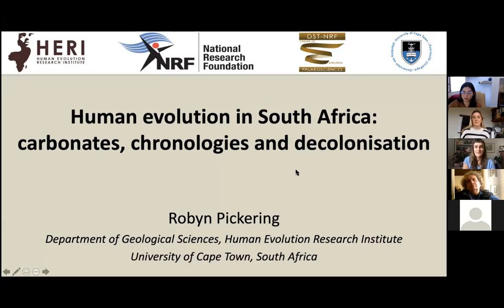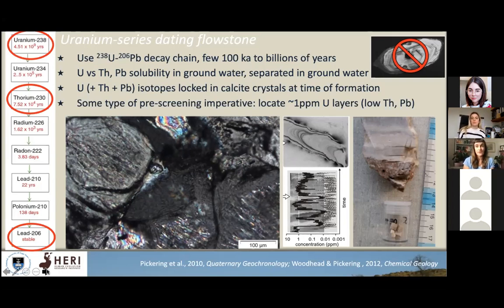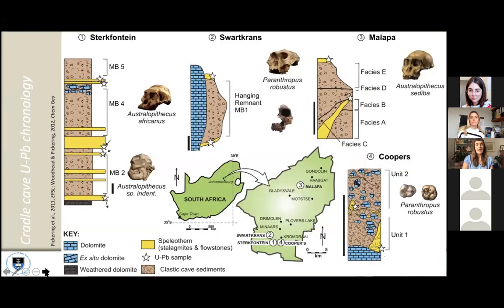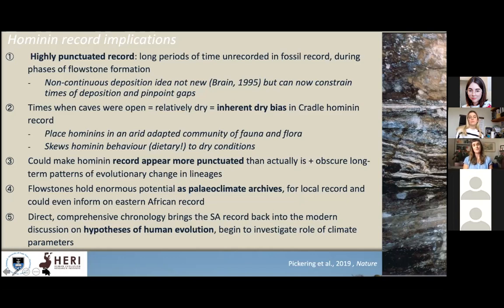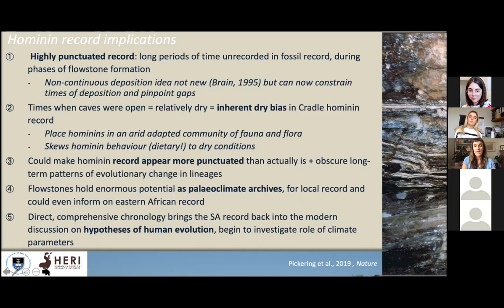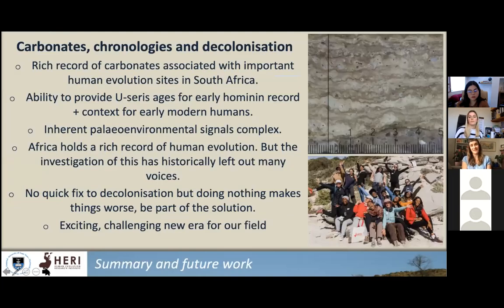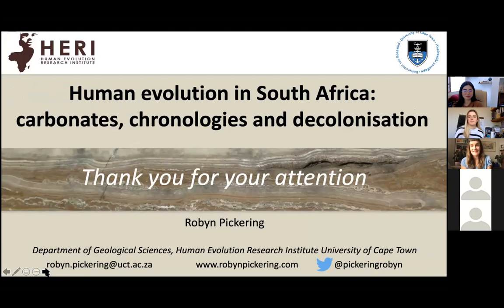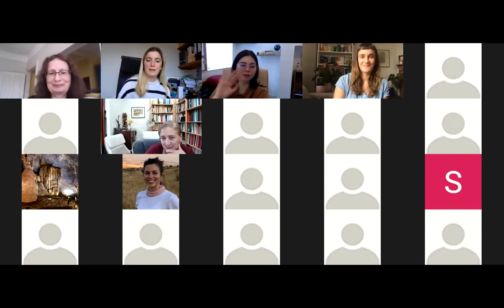Human evolution in South Africa: carbonates, chronologies and decolonisation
University of Liverpool Evolutionary Anthropology Webinar Series: Thursday 11th of March 2021

Dr Robyn Pickering, Director of the Human Evolution Research Insitute at the University of Cape Town on "Human evolution in South Africa: carbonates, chronologies and decolonisation"

Abstract: South Africa has an extraordinary record of human evolution. Knowing how old sites are is a critical piece of the puzzle and my own work has focused on adapting the U-series chronometer to be applicable to a range of South African sites of varying ages. In the Cradle of Humankind, fossil bearing sediments are interbedded with speleothems. U-Pb dating of these flowstones provides the first direct chronology for this region, allows for different fossil beds to be correlated and suggests a palaeoenvironmental control over the nature of cave deposits. In the Northern Cape, U-Th dating tufa deposits at a newly excavated Middle Stone Age site provides a record of water availability on the landscape and challenges the long-held notion of an arid, empty interior. Human evolution research in South Africa has received international attention for nearly a century and is vast and broad in terms of research foci. However, the leading researchers have been almost entirely men, with women and people of colour under-represented, and black women largely absent. The Human Evolution Research Institute (HERI) at the University of Cape Town (UCT) has set out to disrupt, transform and decolonise this patriarchal narrative of human evolution in South Africa.

Hosted by Lucy Timbrell, PhD researcher of the University of Liverpool.